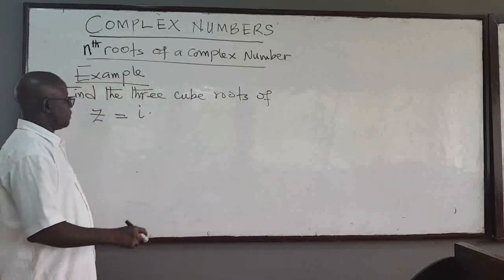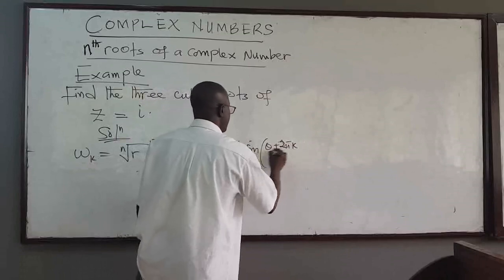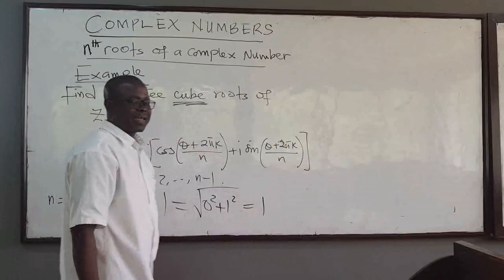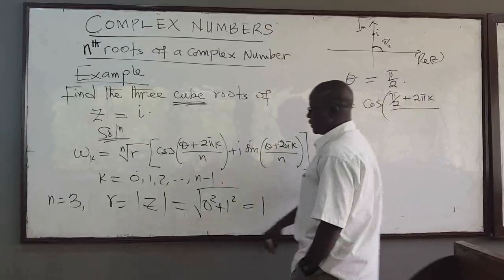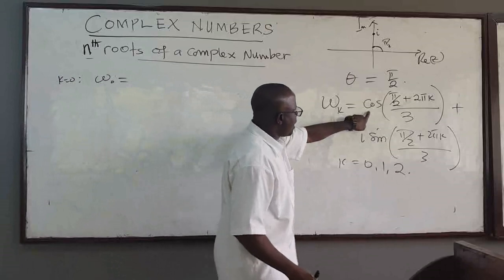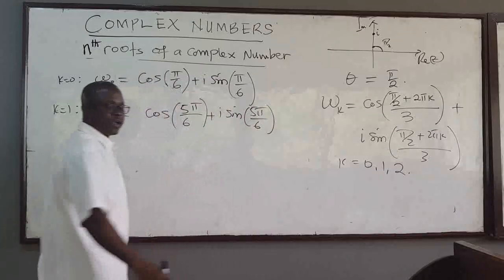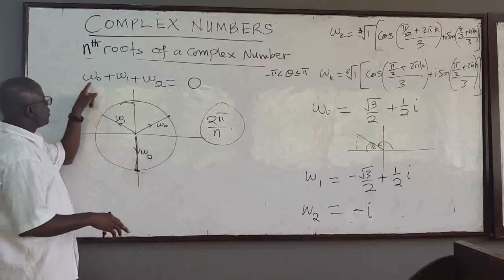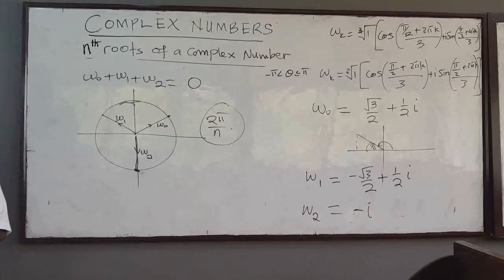Math126 LEC18 n-th Roots of a complex number: Example 1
We solve our first example of finding the n-th roots of a complex number.